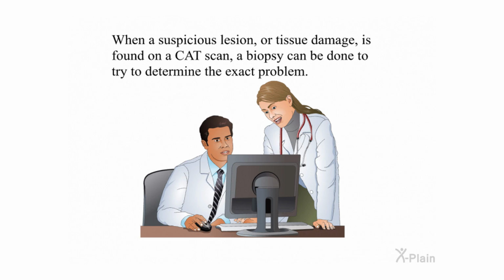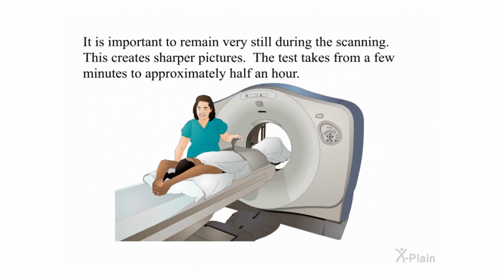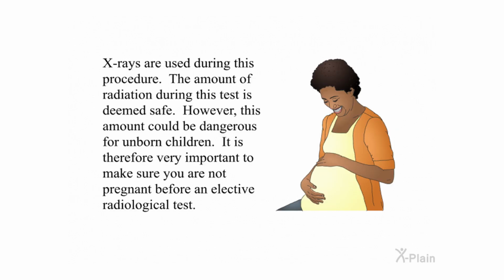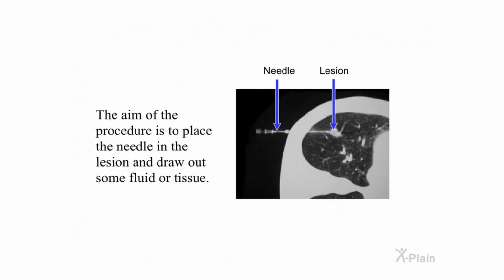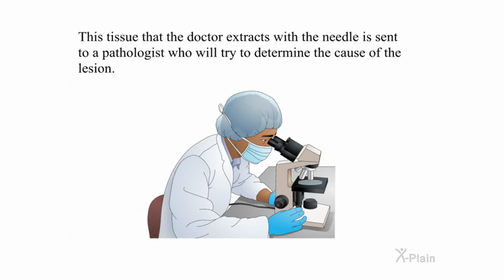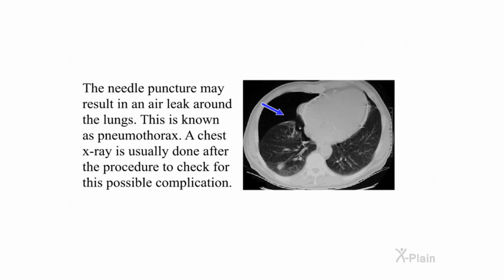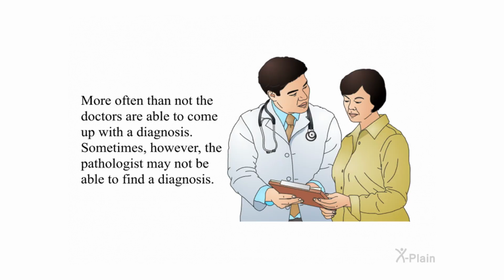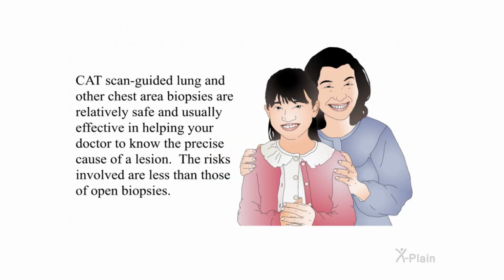CT Scan Guided Biopsy of a Lung or Other Chest Area Lesion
This program explains CT scan guided biopsy of a lung lesion. The program includes the following sections: what is a CT scan, how is needle biopsy done and what are the risks and complications of a CT scan guided biopsy.

Sections:
00:00 - Start
00:29 - Introduction
01:30 - Test
03:41 - Procedure
05:14 - Risks
07:08 - Summary
08:05 - End

rd100106 CT Scan Guided Biopsy of a Lung or Other Chest Area Lesion